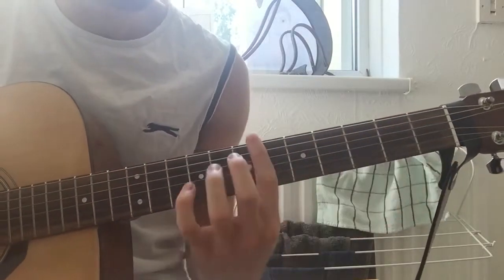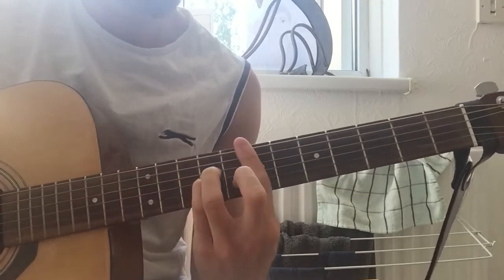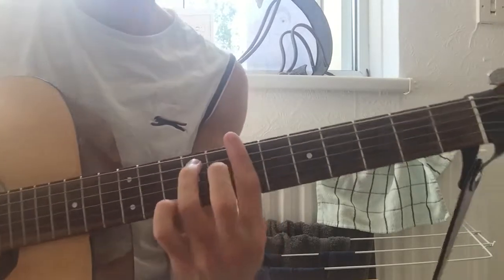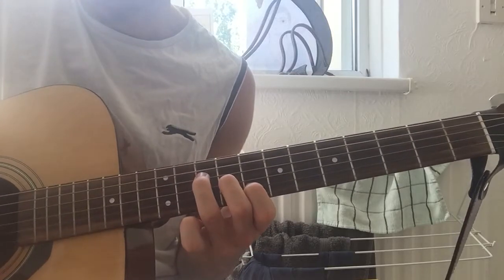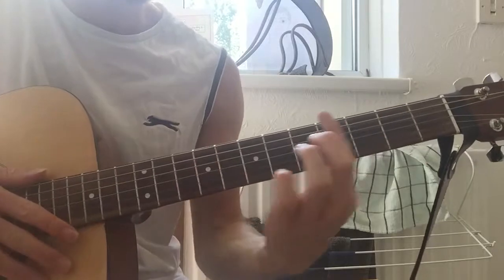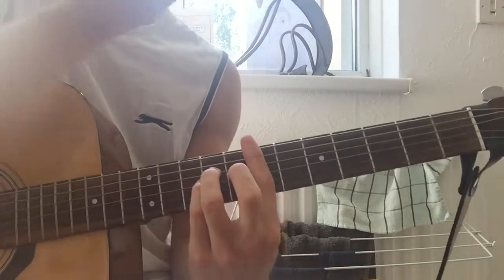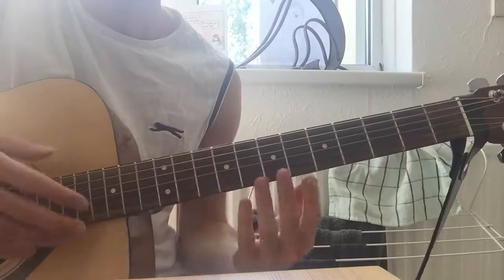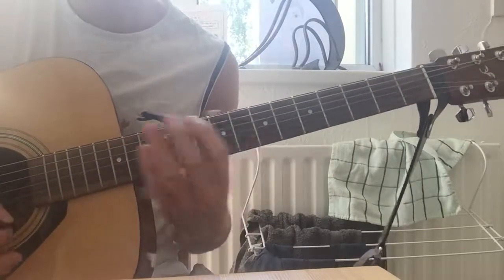How to play Barbarism Begins at Home - The Smiths on guitar (acoustic)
It was proper hot so sorry for misktakes